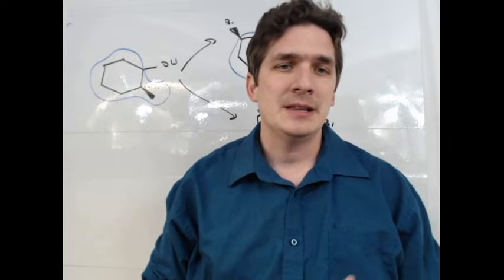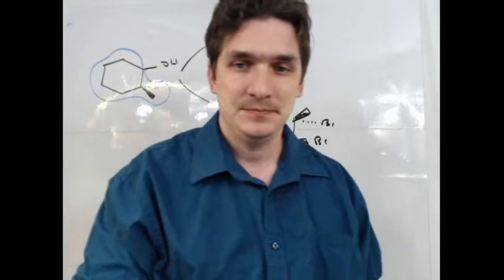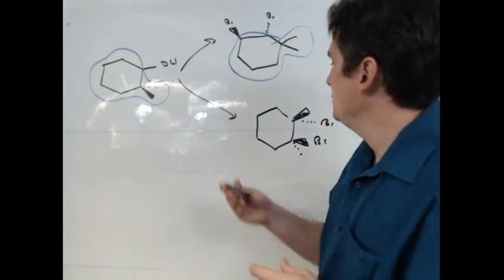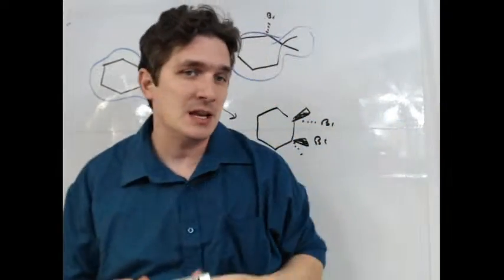Live Stream - 11/20/2020